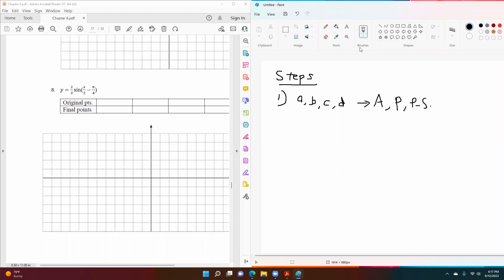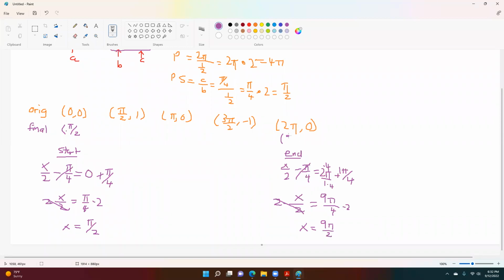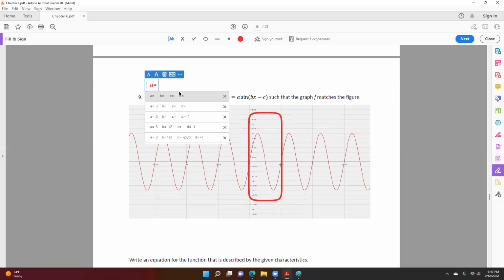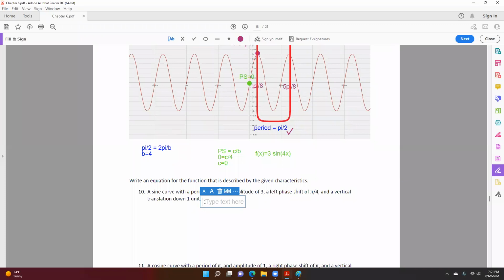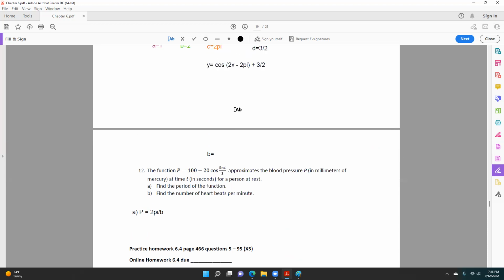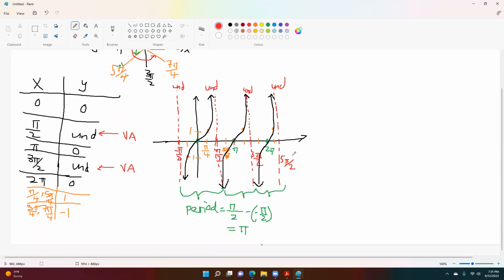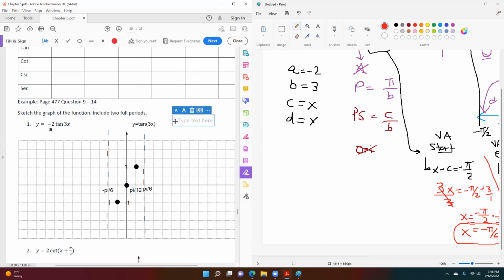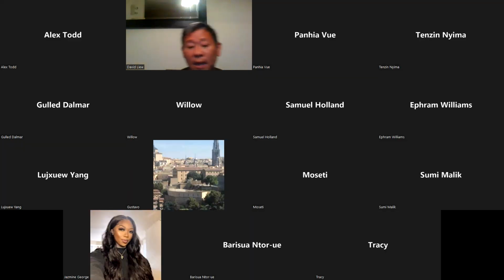Zoom 9/12 on 6.4 and 6.5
We finish 6.4 and started 6.5